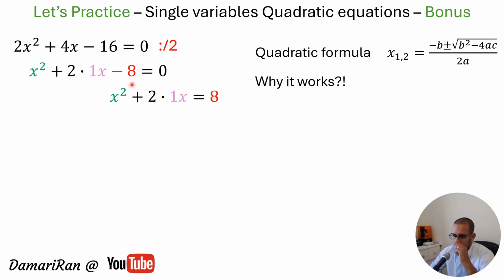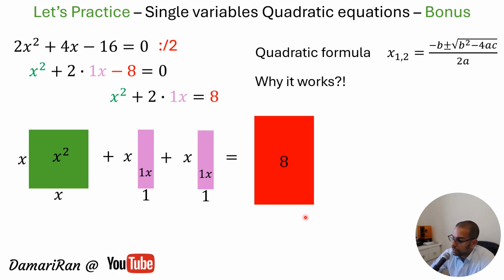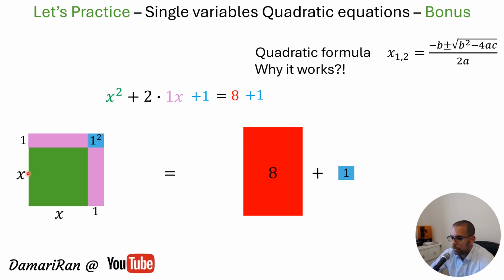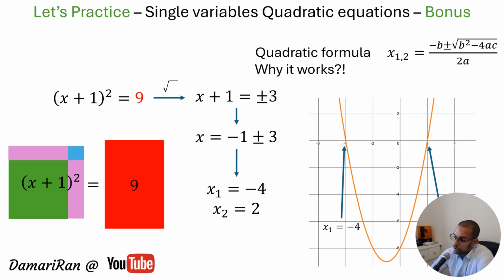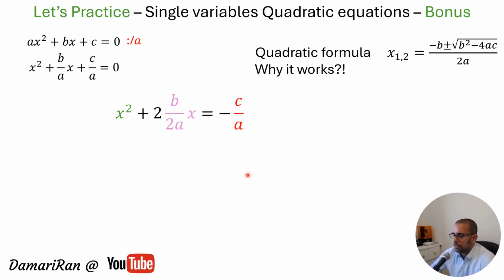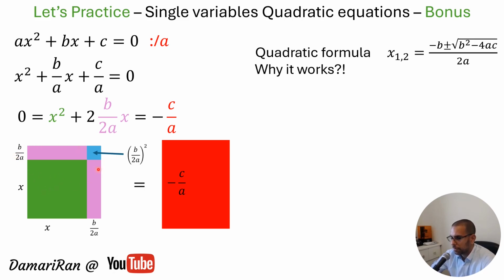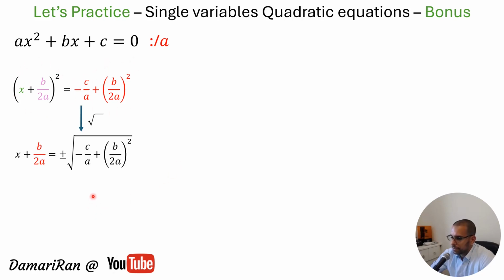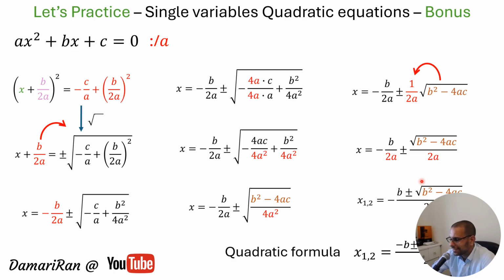Let's Practice - Why the quadratic formula works?! - Bonus lesson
In this series, we will learn what a quadratic equation with a single variable is. We will explore the meaning behind finding solutions to the equation. We will learn about two methods for finding solutions: factoring (trinomial) and the quadratic formula. We will understand why factoring works and why the amazing quadratic formula does what it does. Throughout the series, we will practice what we’ve learned and challenge ourselves with increasingly advanced exercises. By the end of this series, you will feel confident in mastering the quadratic formula and be able to approach your next exam with greater self-assurance.
Wishing all viewers success in this series!
I greatly appreciate you all. Enjoy! :)